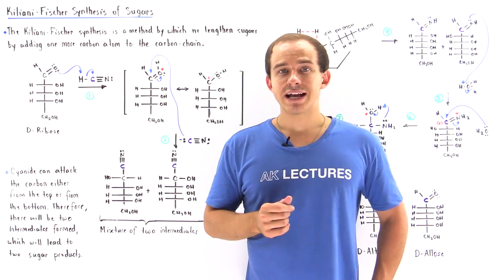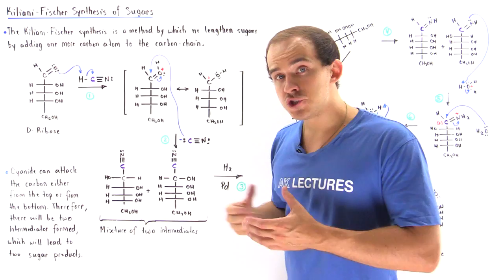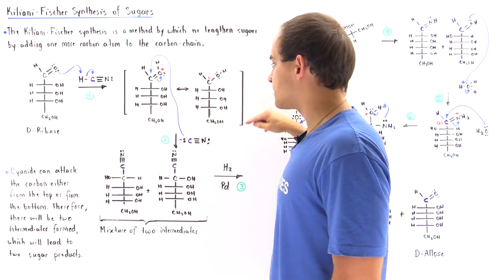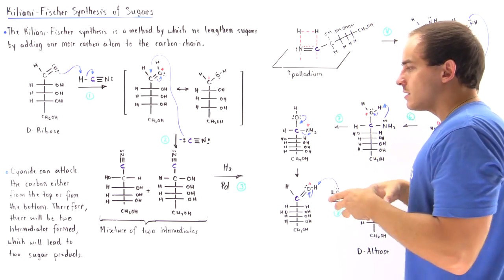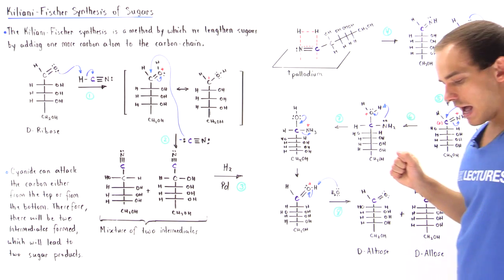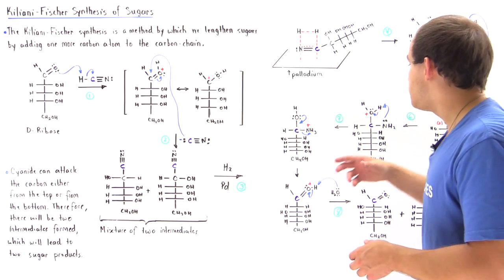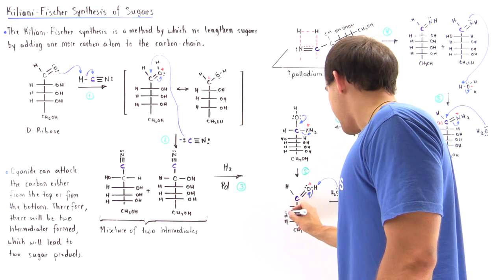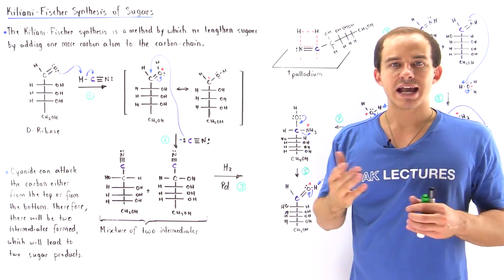Kiliani-Fischer Synthesis of Sugars